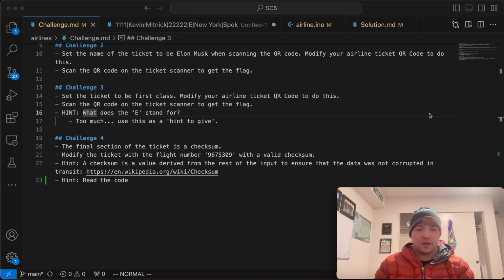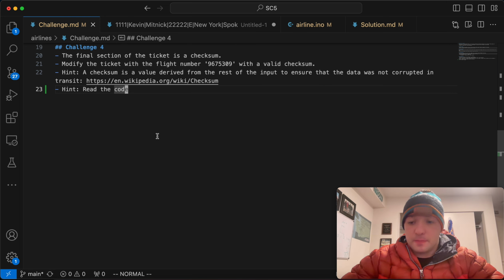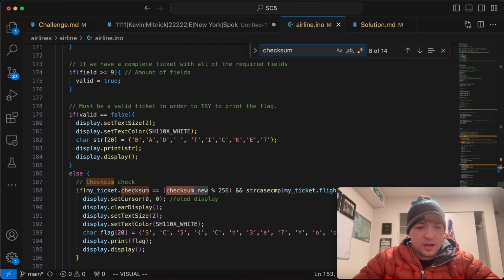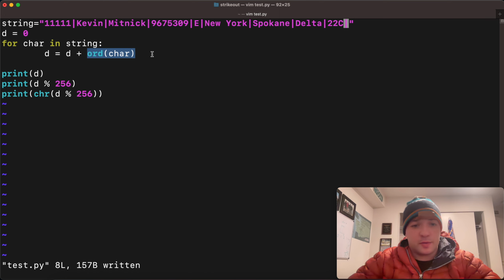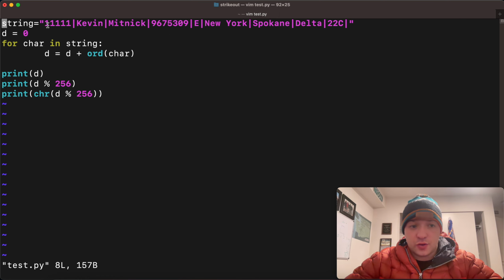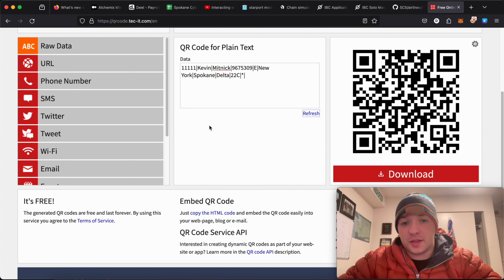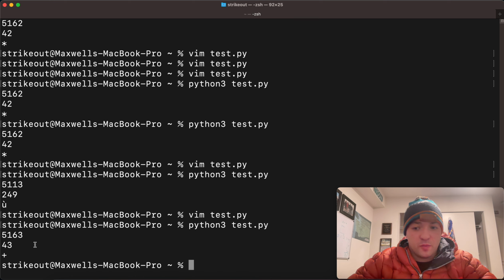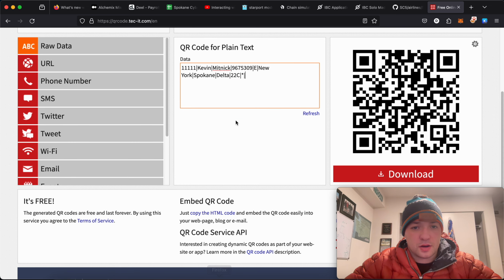Checksum - Airline 4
QR Code Airline ticket scanner - edit the airline ticket to use a valid QR code. Spokane Cyber Cup V.